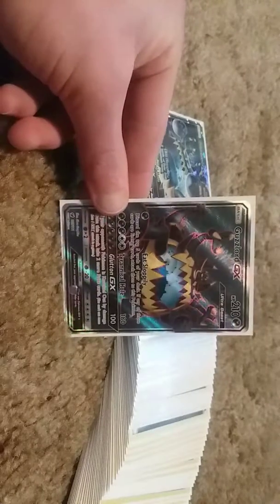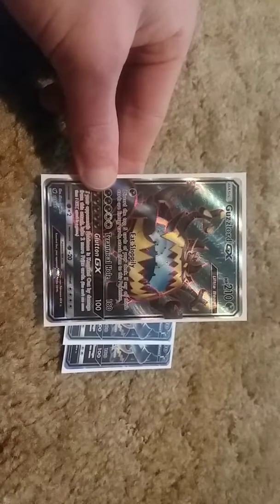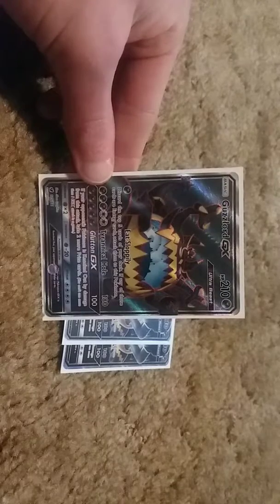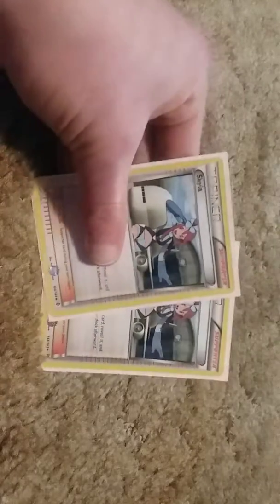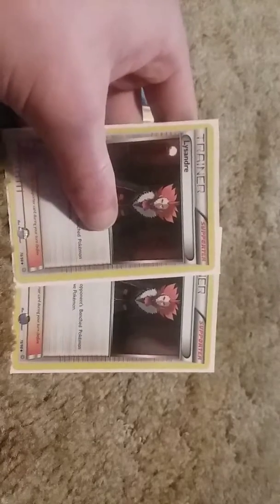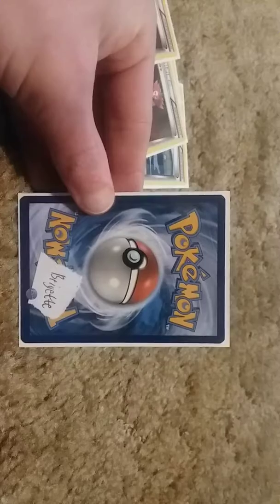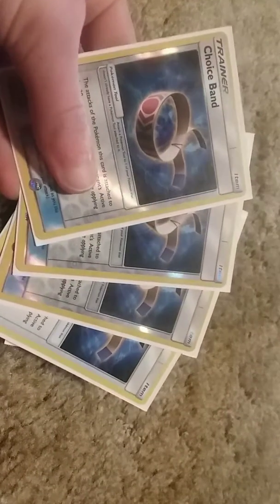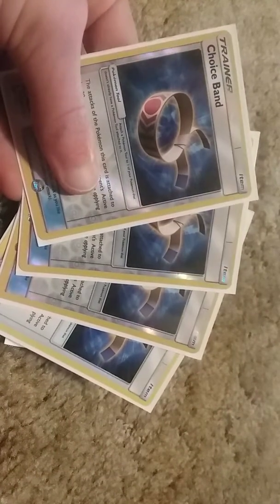Guzzlord GX Expanded Deck Profile, Super Budget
I made this deck for around $30-$40, and have tried to put my own consistent twist in a way to consistently use Guzzlord GX.